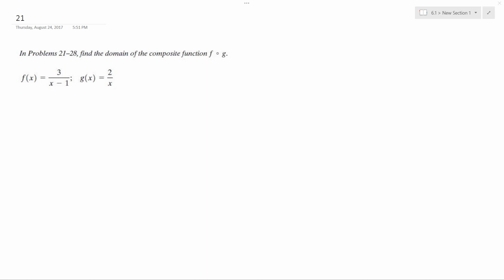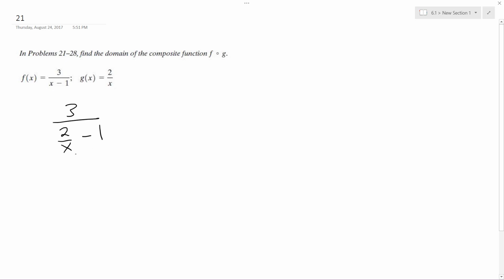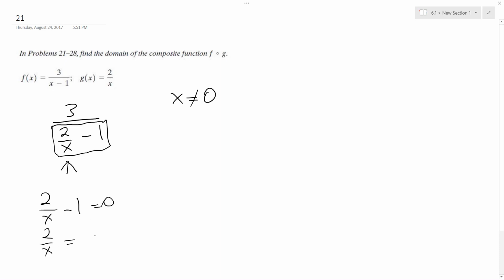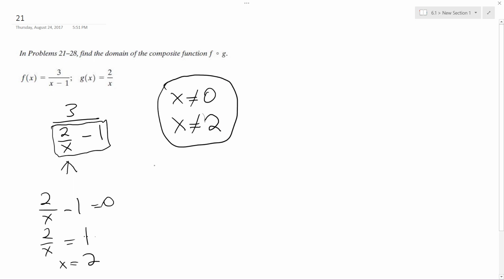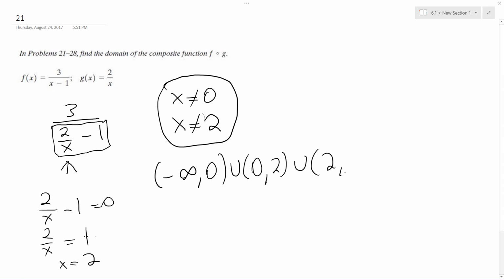f(x) = 3/(x-1), g(x) = 2/x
find the domain of the composite function f of g